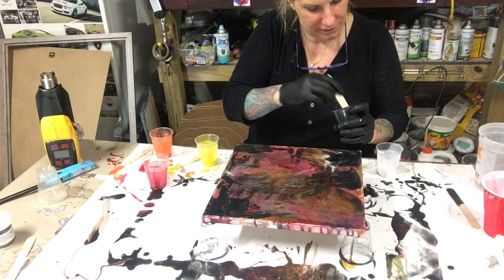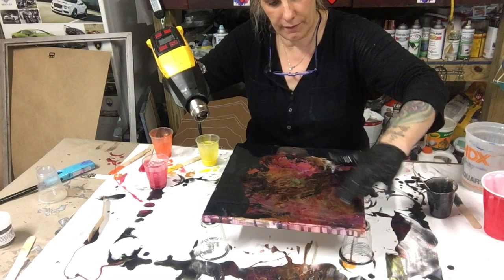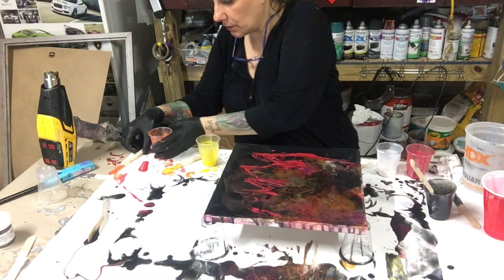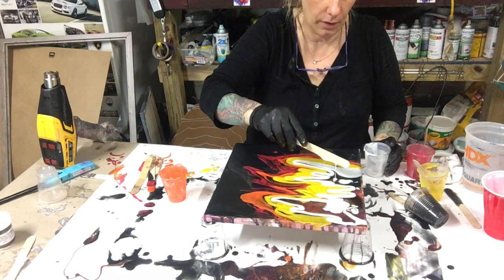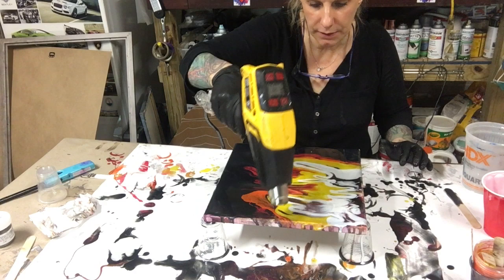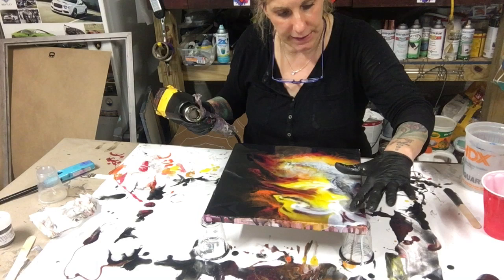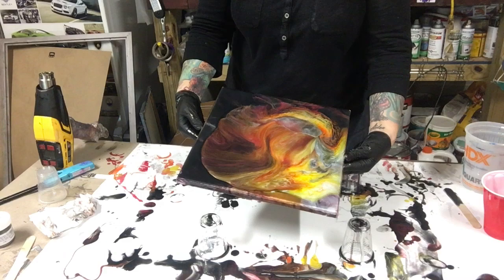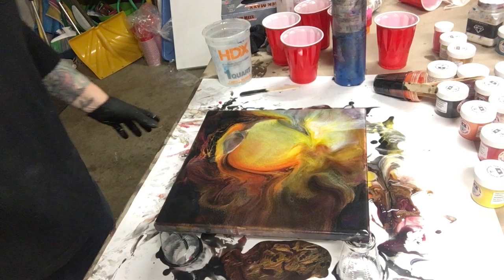What I Do With_Left Over Resin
This was a old painting I did a while back I wasn’t happy with it so I decided to do a resin painting  over top of it
I used I art resin with the Colour Cottage Mica pigments powders